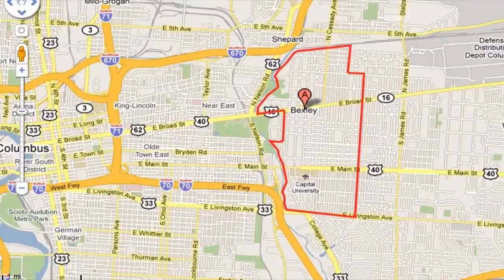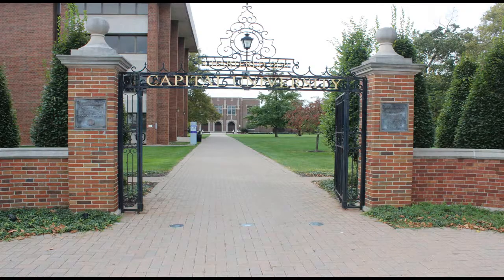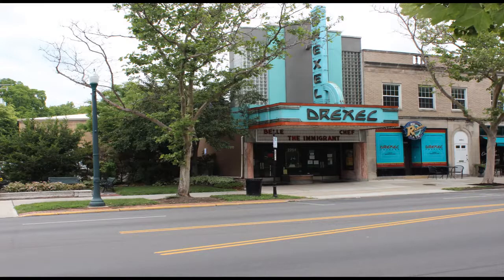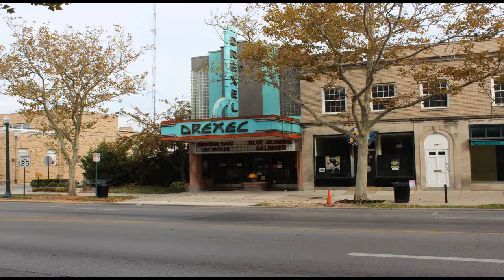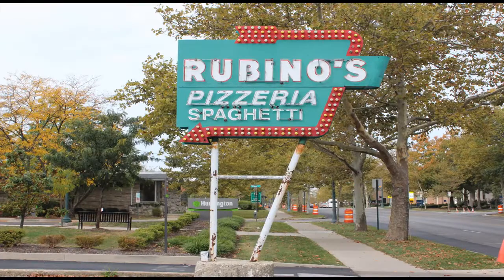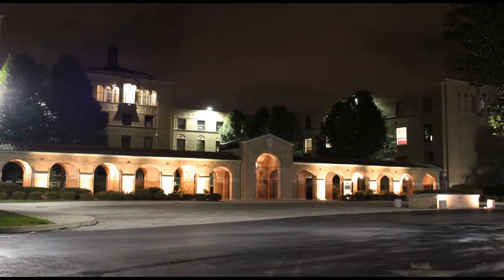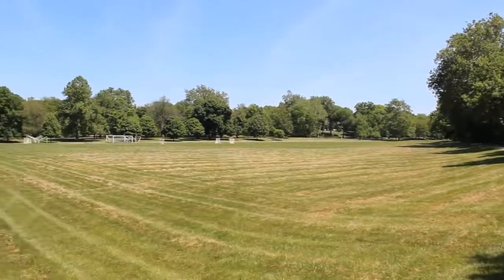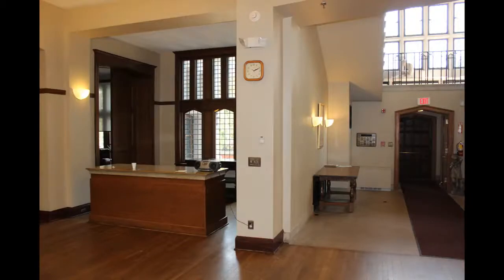Bexley Ohio - A Travel Guide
Explorers Are Us - An overview of Bexley Ohio. We look at: City Hall, Trinity Lutheran Seminary, Capital University, Drexel Theatre, Graeter's Ice Cream, Rabino's Pizzeria, Johnson's Real Ice Cream, St Charles, Wolfe Park, Jeffrey Mansion, and other places.

 Music: "And so sing the black birds" by Ending Satellites
This building was used on The Blacklist.